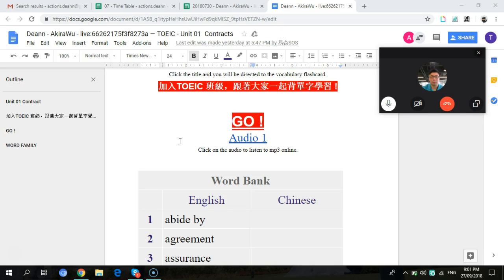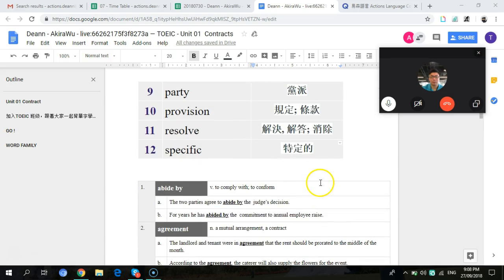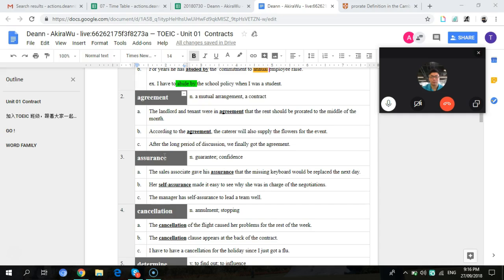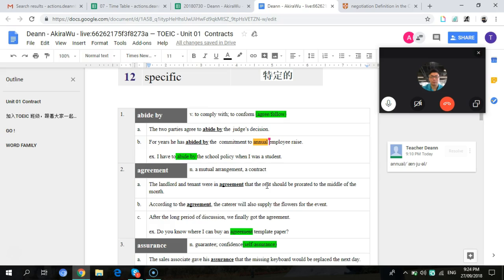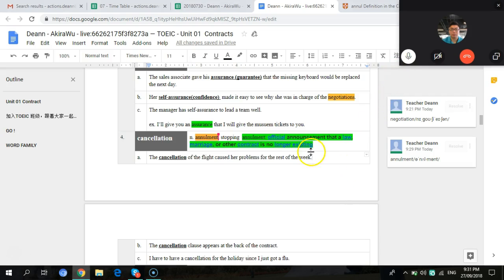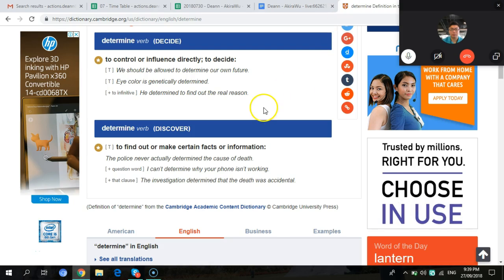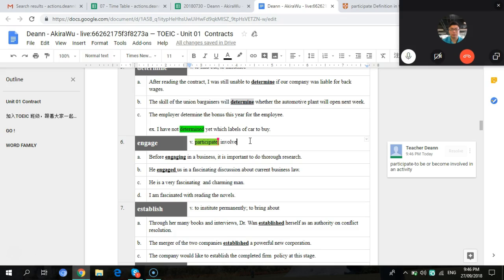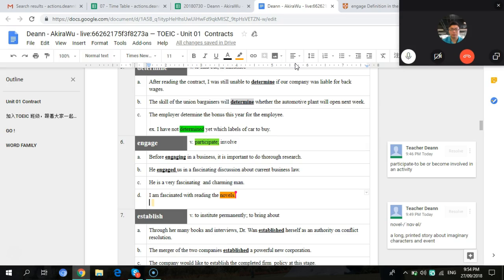Deann - AkiraWu - live:66262175f3f8273a — TOEIC - Unit 01 Contracts